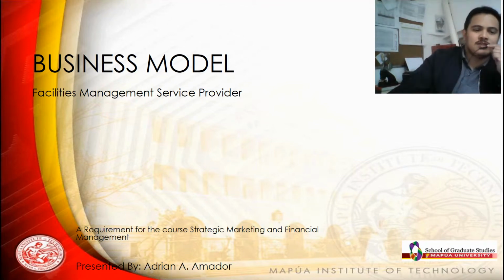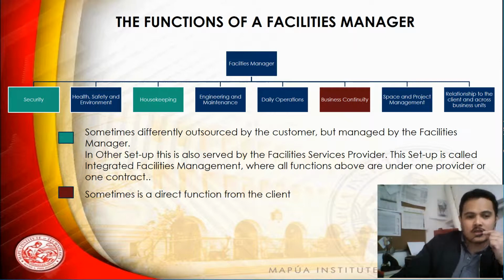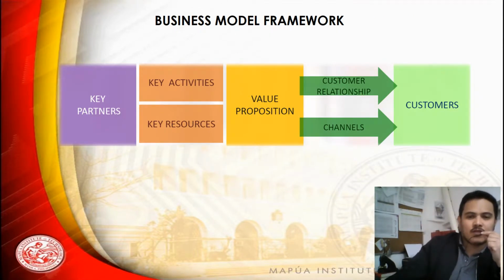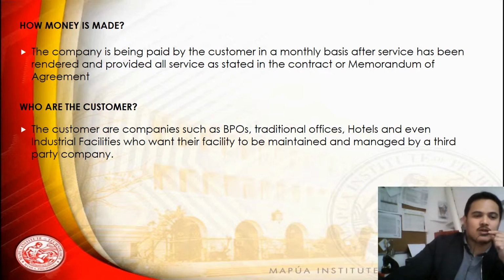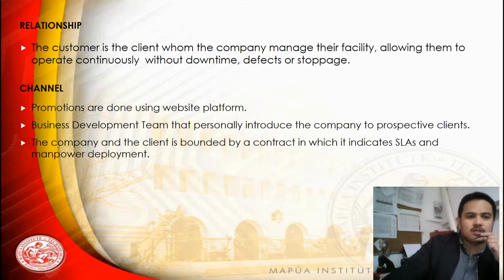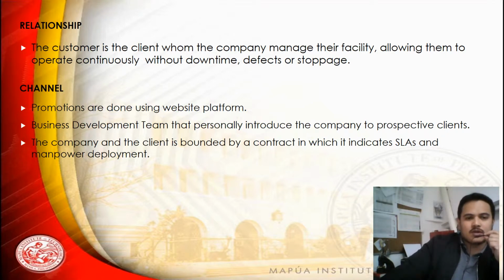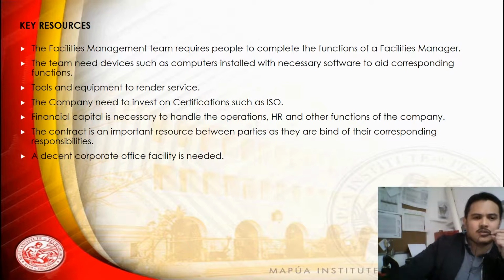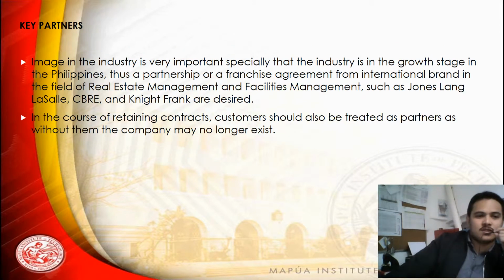Business model of a Facilities Management Service Provider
This video is an overview of a Business of a Facilities Management Service Provider Company.